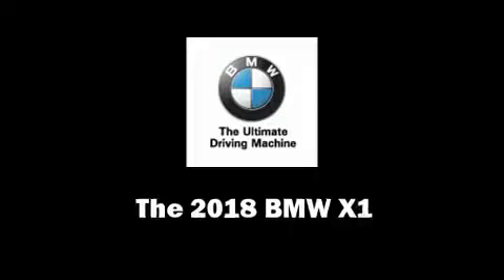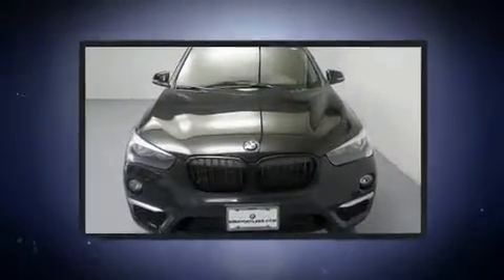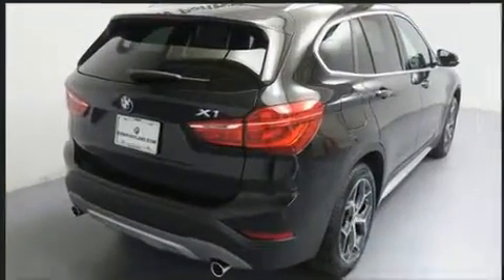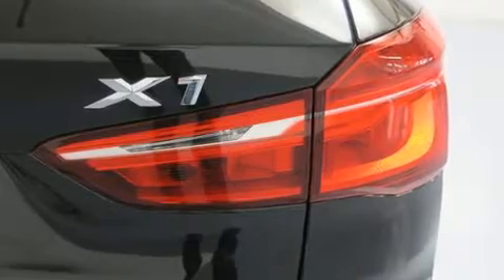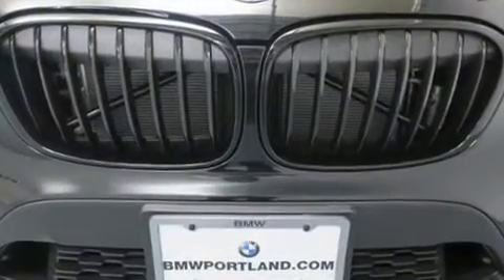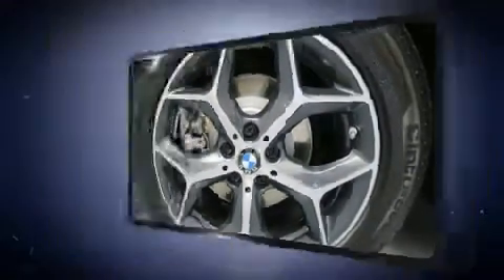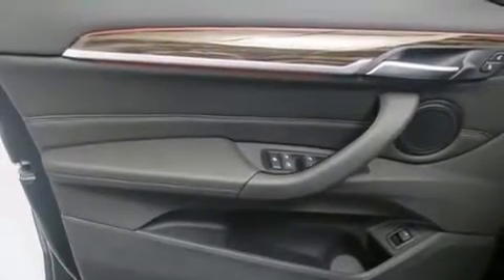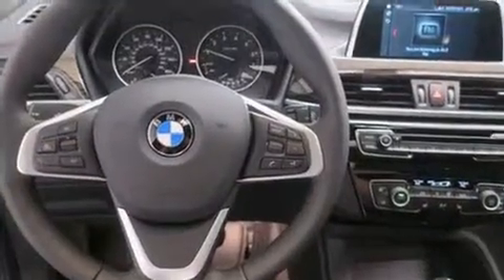2018 BMW X1 xDrive28i in Portland, OR 97201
BMW Portland
2001 SW Jefferson St

Treat yourself to a test drive in the 2018 BMW X1. It features all-wheel drive versatility, an automatic transmission, and a 2 liter 4 cylinder engine. A turbocharger further enhances performance, while also preserving fuel economy. BMW prioritized practicality, efficiency, and style by including: front and rear reading lights, power door mirrors and heated door mirrors, a power rear cargo door, rain sensing wipers, cruise control, a roof rack, and power front seats. BMW ensures the safety and security of its passengers with equipment such as: dual front impact airbags, head curtain airbags, traction control, brake assist, a panic alarm, an emergency communication system, and 4 wheel disc brakes with ABS. For added security, dynamic Stability Control supplements the drivetrain. We know that you have high expectations, and we enjoy the challenge of meeting and exceeding them! Stop by our dealership or give us a call for more information.